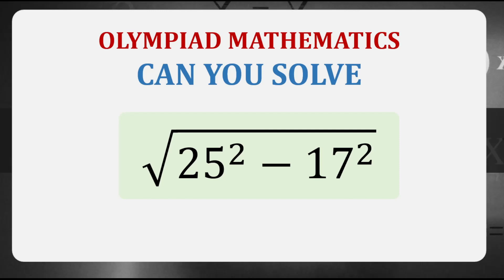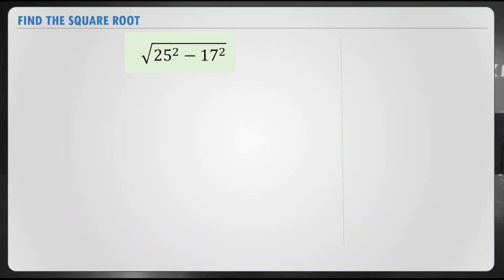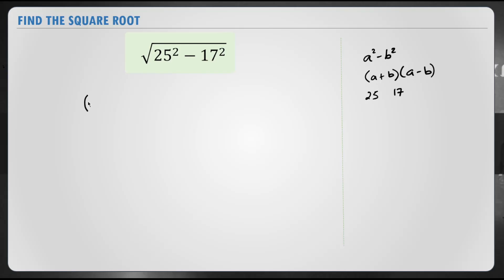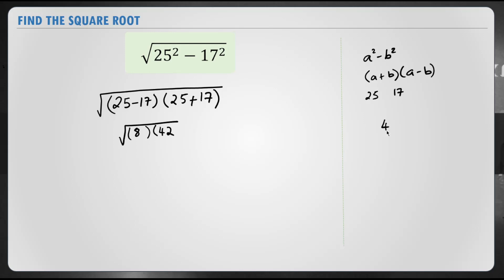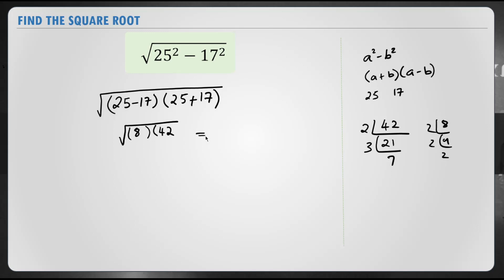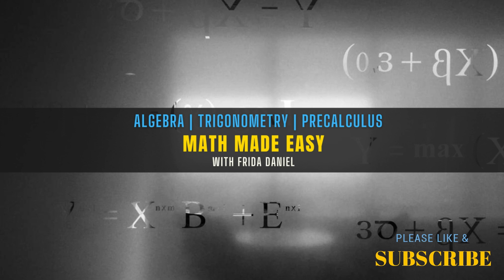Can you solve this? Exponential Equations | Olympiad Mathematics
Let's solve this math problem which is common in the Olympiad Math Examinations.

I share simple concepts and methods on how to solve similar math problems.

frida daniel
math made easy
sat math 2023 prep
math tricks
olympiad mathematics
algebra
trigonometry
precalculus